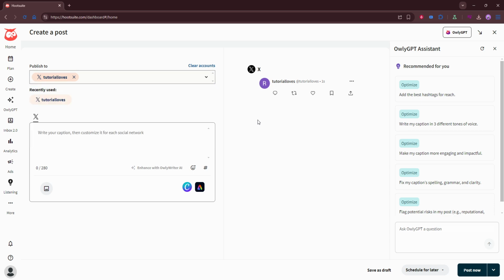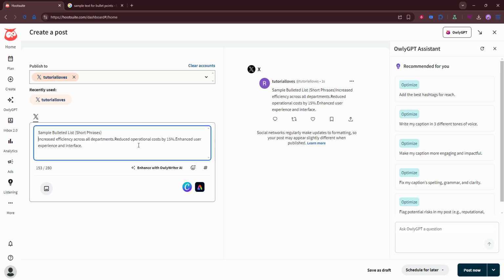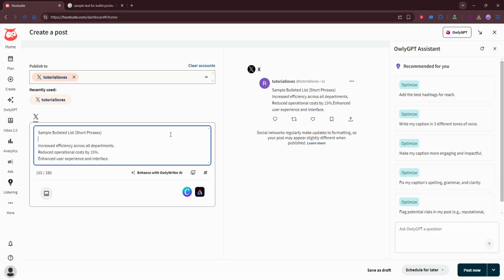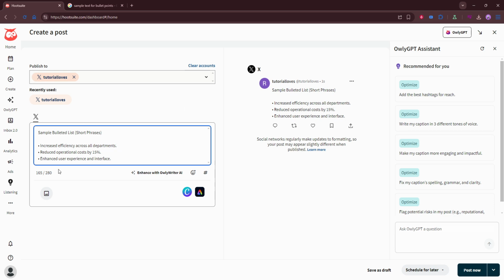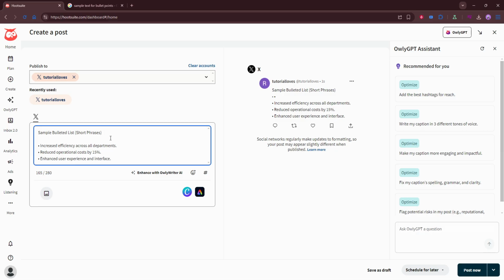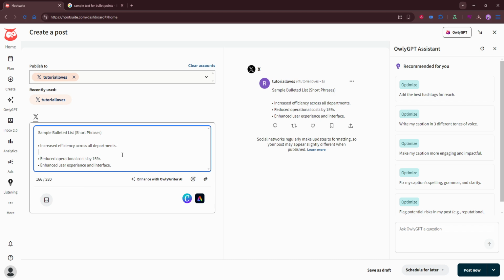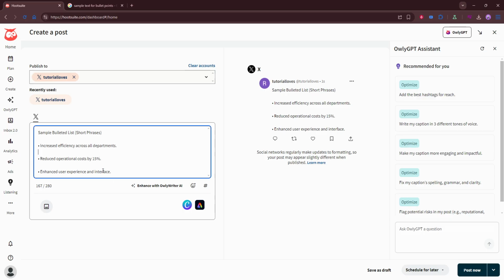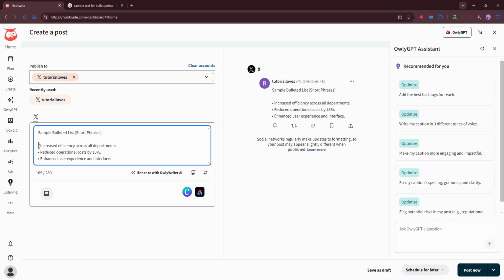How To Add Bullet Points In Hootsuite [2026 Full Guide]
In today's video we cover How To Add Bullet Points In Hootsuite [2026 Full Guide]

how to write topper copy, how to use trello, hindi topper copy 2026, board exam 2026, up board exam 2026, cbse board exam 2026, board copy checking 2026, topper copy 2026, to do list trello, content creation ideas for small business, aivideo